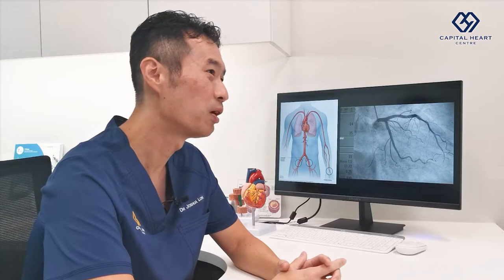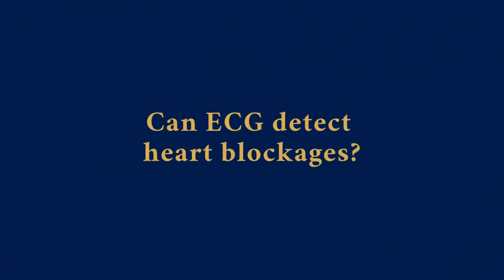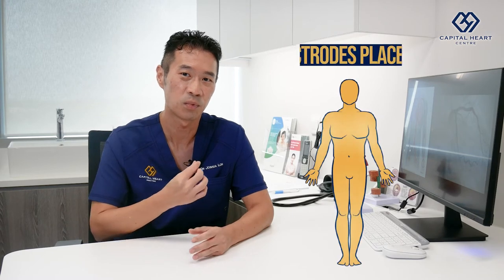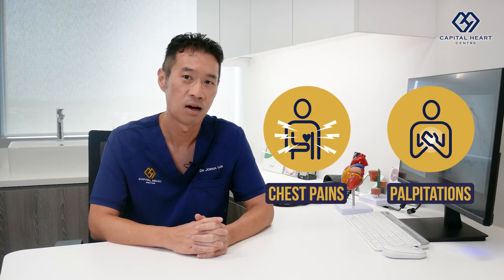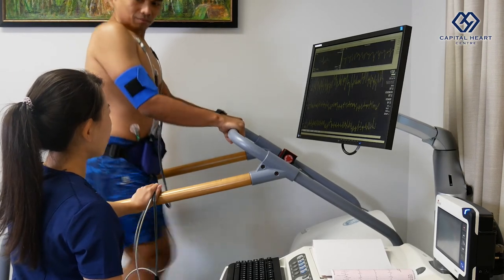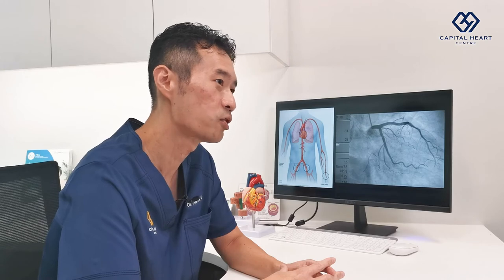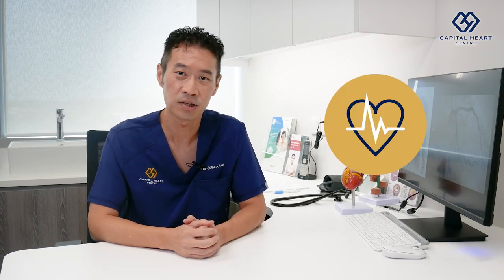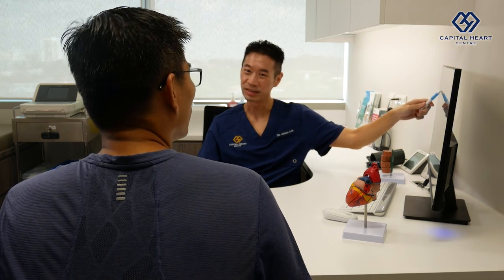Resting Electrocardiography (ECG) & Exercise Treadmill ECG Test (TMX) - What does it test for?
An Electrocardiogram (ECG) is a diagnostic test that measures the electrical activity of the heart. Every heartbeat starts with an electrical wave that travels through the heart, causing the heart muscles to squeeze and pump blood towards the other parts of the body.

It can be done at rest, or during an exercise.

𝗖𝗮𝗽𝗶𝘁𝗮𝗹 𝗛𝗲𝗮𝗿𝘁 𝗖𝗲𝗻𝘁𝗿𝗲
📍 Mt Elizabeth Novena #06-48/49, Singapore